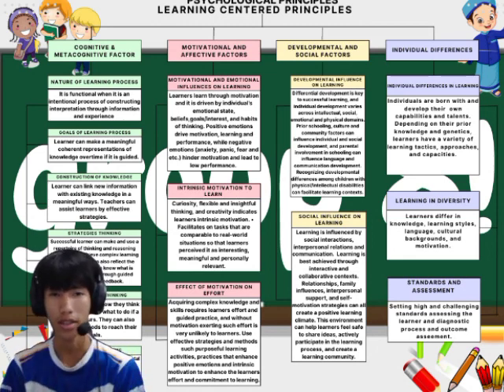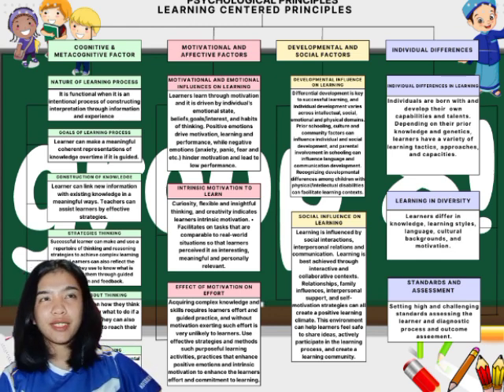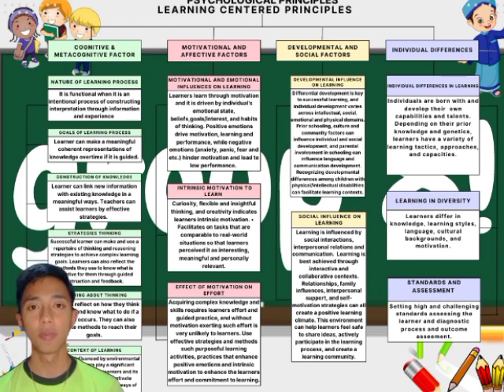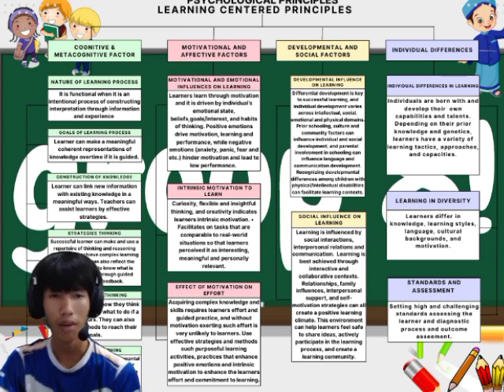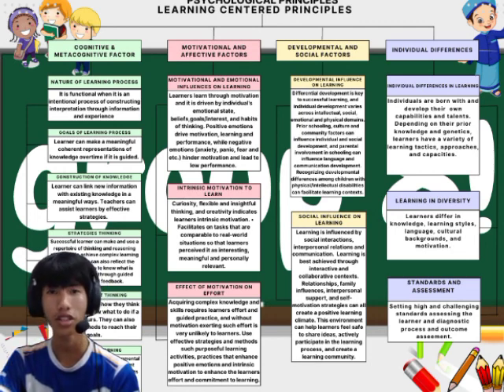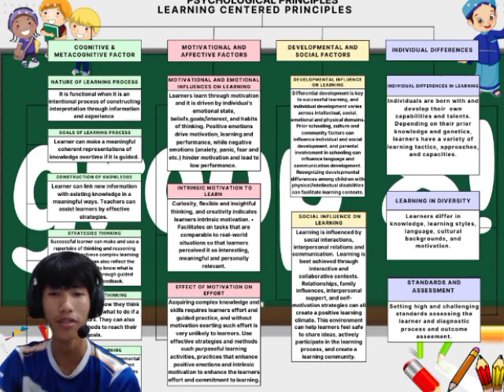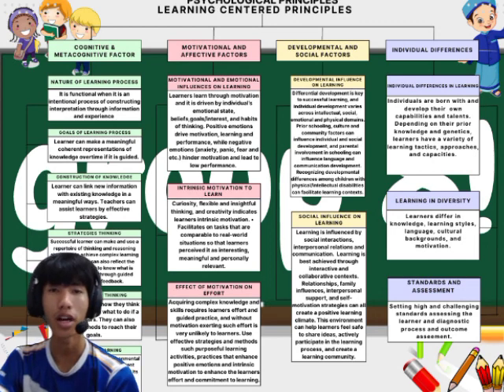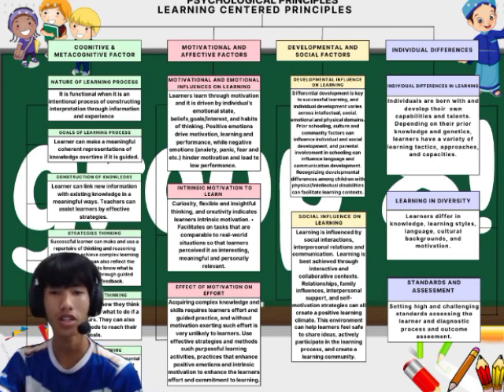CPE GROUP 8